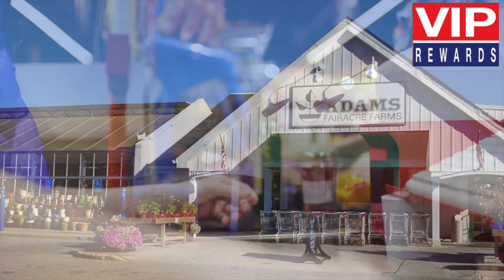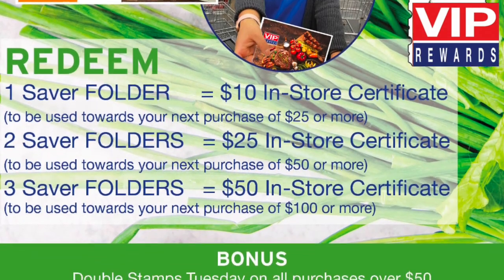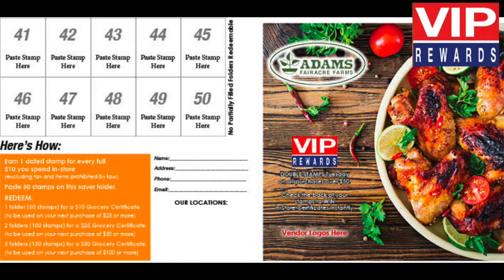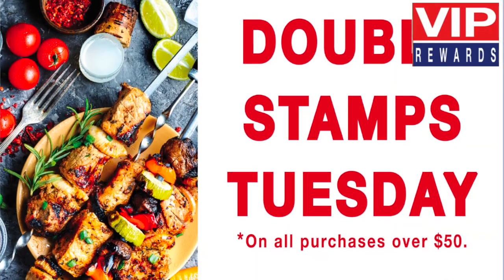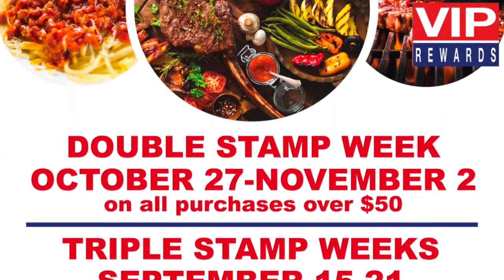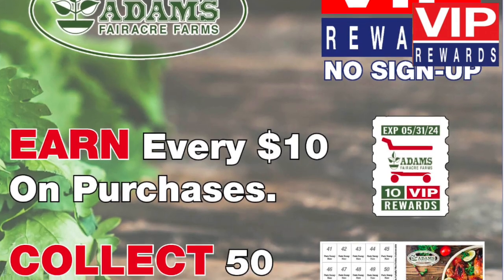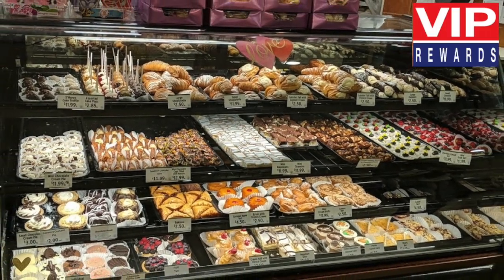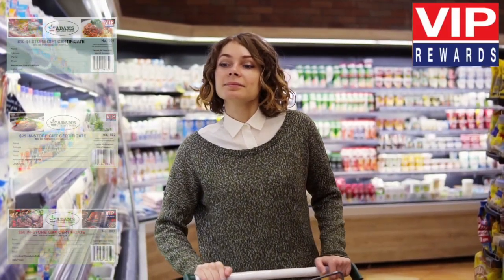Adam's Fairacre VIP Rewards Proposal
Customer How-To